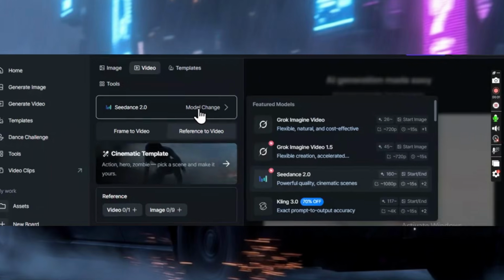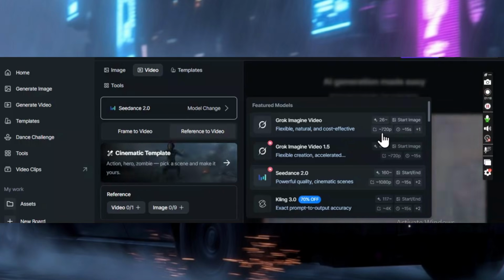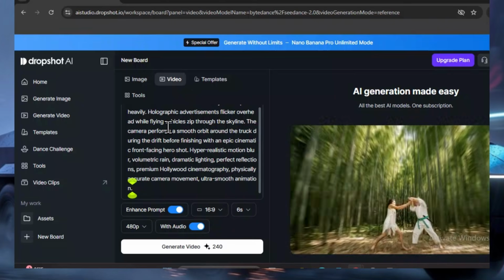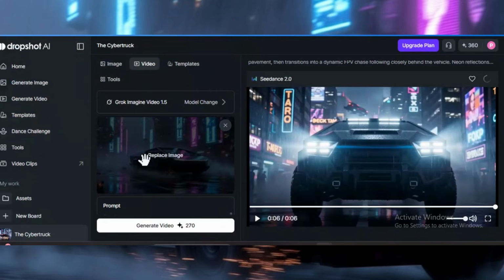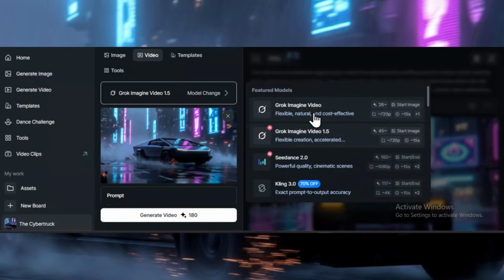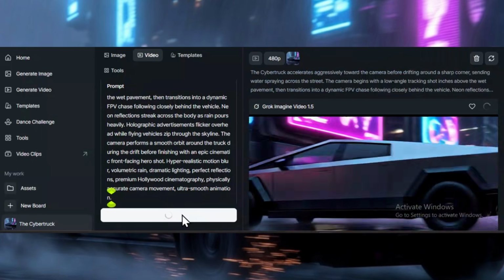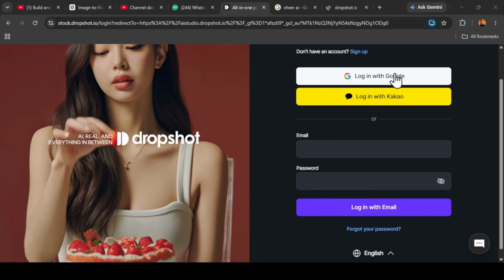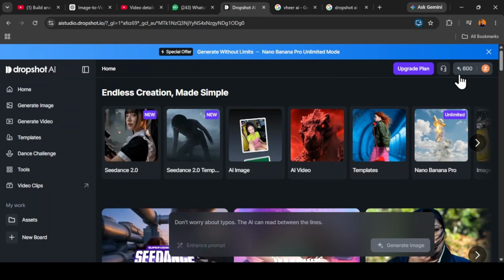New Secret AI Tool: Seedance 2.0 & Grok AI Unlimited (FREE) 😱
In this video, I’m showing you a secret new AI platform where you can access Seedance 2.0, Grok AI, and Grok 1.5 all in one place—completely for free! 😱 No need to jump between different websites or manage multiple accounts.

I’ll walk you through exactly how to claim your 600 free credits and show you side-by-side quality tests of these cinematic AI models. From 15-second high-resolution videos to insane image-to-video results, you’ll see why these tools are a game-changer for creators.

What you’ll learn in this video:

How to access Seedance 2.0 & Grok AI for free.
Step-by-step guide to claiming 600 bonus credits.
Quality comparison: Seedance vs. Grok 1.5 vs. Grok Imagine.
The best settings for cinematic AI video output.